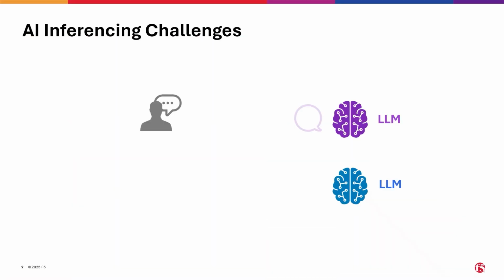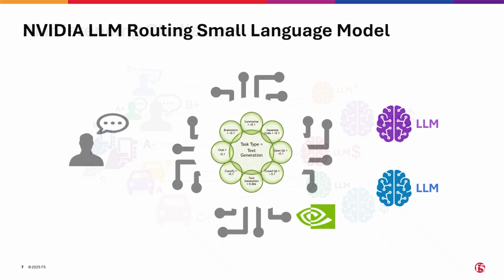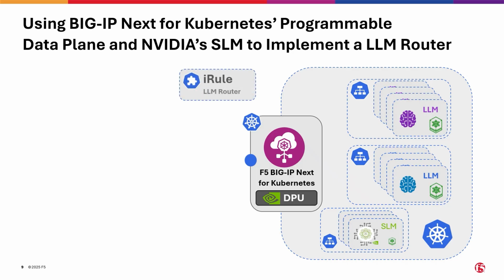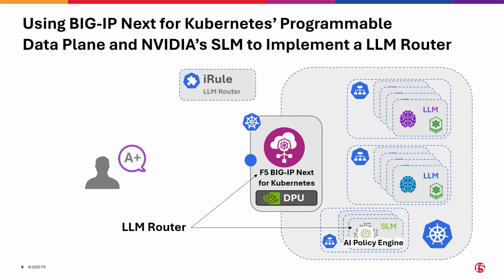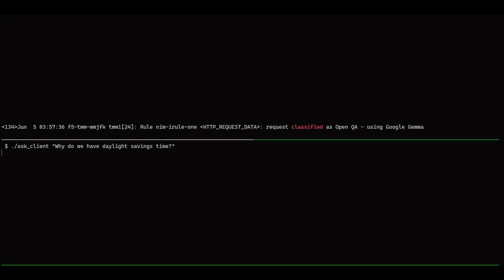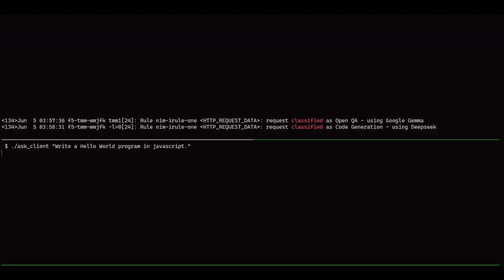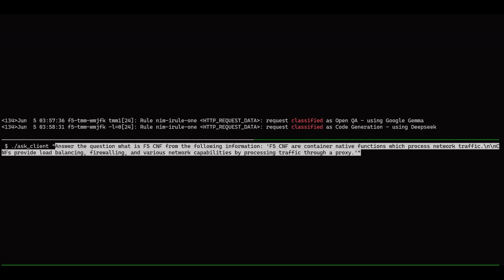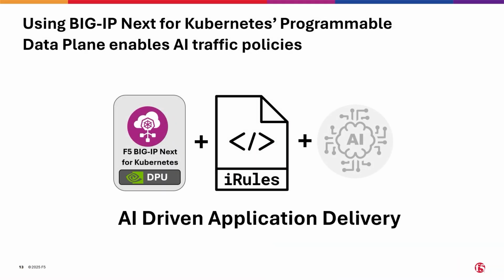LLM routing with F5 BIG-IP Next for Kubernetes deployed on NVIDIA BlueField-3 DPUs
Explore a real-world example of LLM routing using F5 BIG-IP Next for Kubernetes deployed on NVIDIA BlueField-3 DPUs, where the programmable data plane and iRules integrate with an NVIDIA NIM classifier as the policy engine, intelligently directing AI inference requests to the appropriate model based on request category.

Learn more about F5 BIG-IP Next for Kubernetes deployed on NVIDIA BlueField-3 DPUs